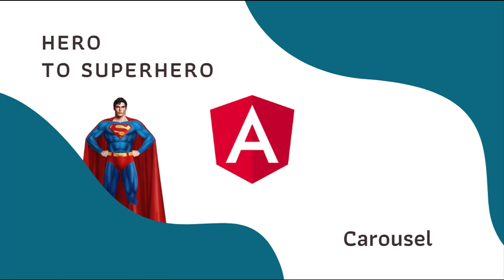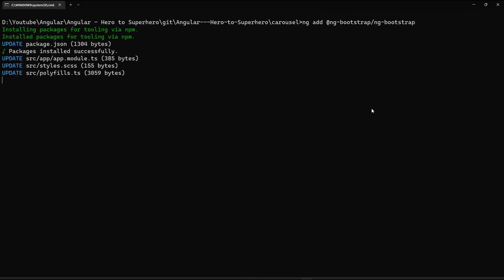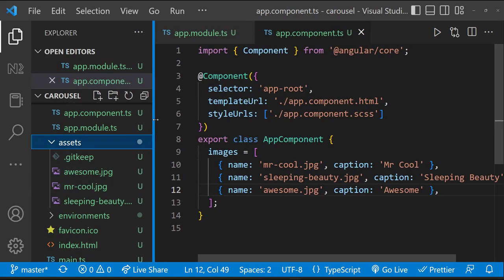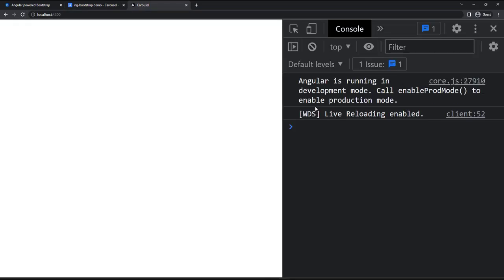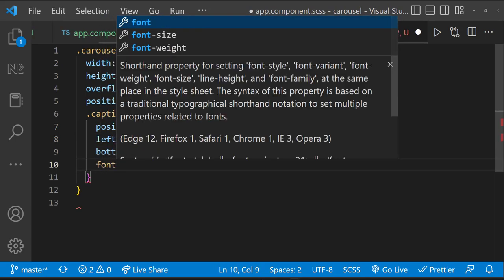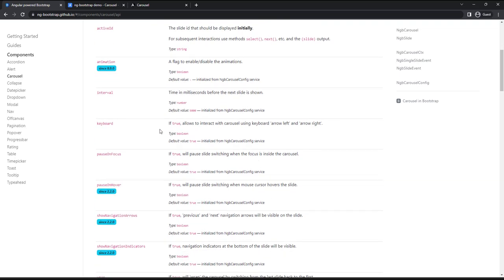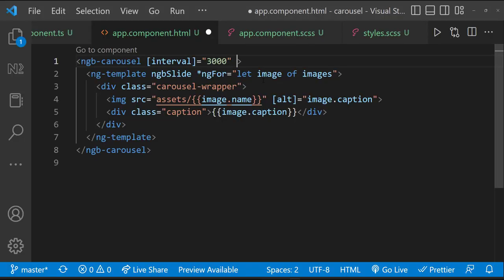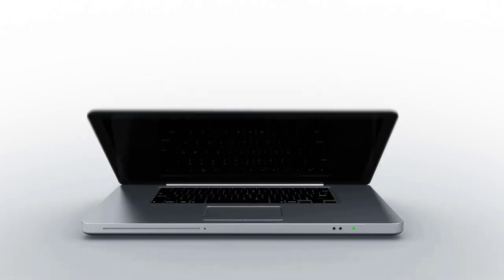How to create a Carousel in Angular | Building a Carousel Component from Scratch | Advanced Angular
In this tutorial, learn how to create a carousel in Angular step by step. A carousel in Angular is an essential feature for building dynamic, responsive web applications, allowing users to slide through images, content, or elements seamlessly. Whether you're looking to implement an Angular carousel example for images, product showcases, or content highlights, this guide will walk you through every detail.

I will explain the best practices to create a carousel in Angular using Angular’s powerful framework, ensuring a smooth and interactive user experience. You'll discover how to make a carousel in Angular that’s not only responsive but also highly customizable. This video will help you master advanced Angular concepts, ideal for anyone diving deep into Angular advanced tutorials.

By the end of the video, you'll know exactly how to implement a carousel in Angular and create your own sliders with ease. Whether you’re building a simple Angular image carousel or a complex content slider, this guide has you covered.

Topics covered:
How to create a carousel in Angular for your web projects.
Step-by-step approach to how to make a slider in Angular.
Advanced techniques to build a responsive and sleek carousel in Angular.
Practical Angular carousel examples to enhance your applications.
Angular advanced tutorial on integrating carousels for an enhanced user experience.
If you're looking to master Angular advanced concepts and improve your Angular development skills, this video is for you!